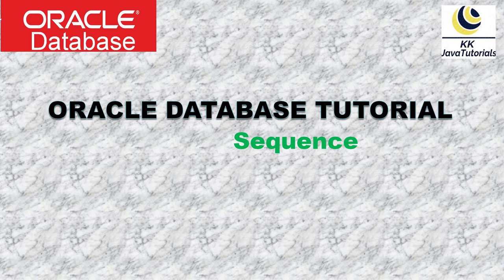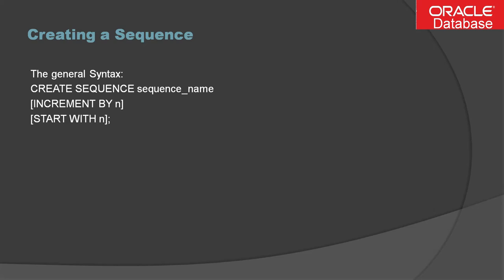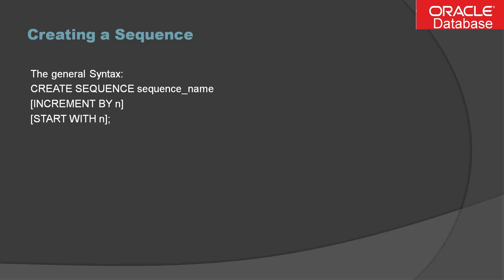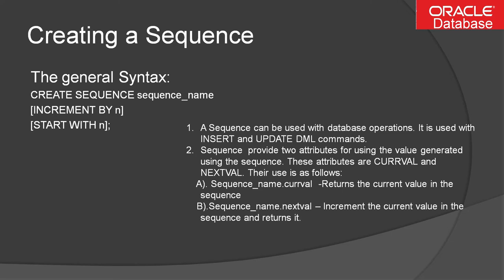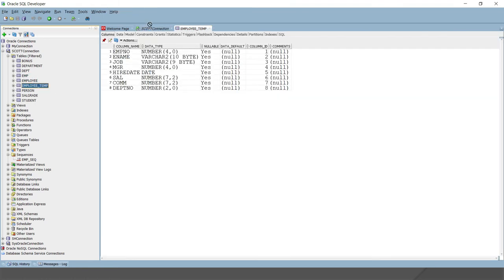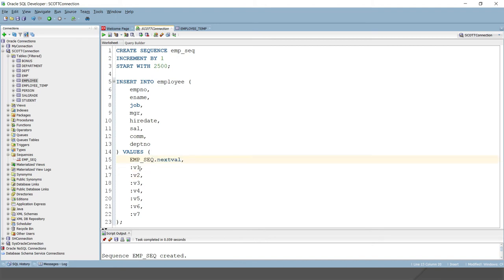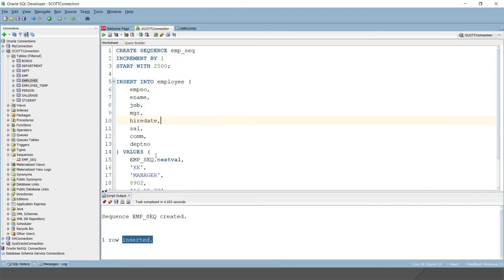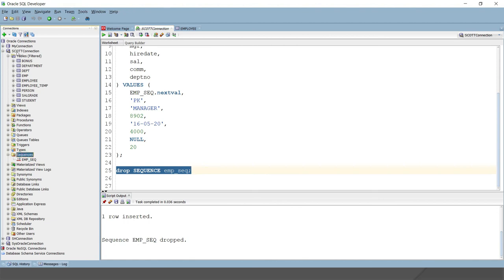What is Sequence in Oracle How to Create Sequence and when to use it || Oracle Database Tutorial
About this Video:
In this video, We will learn What is Sequence in Oracle  How to Create Sequence and when to use it